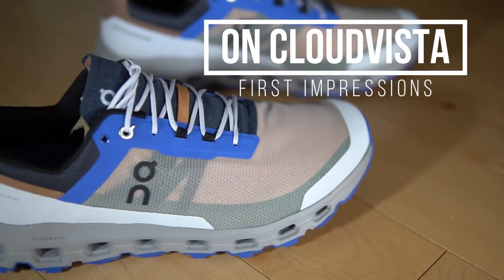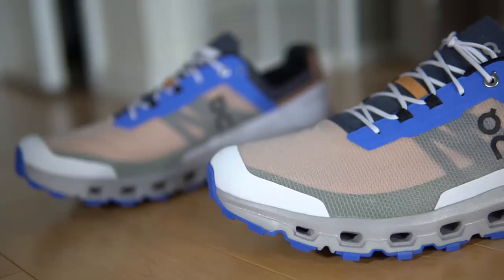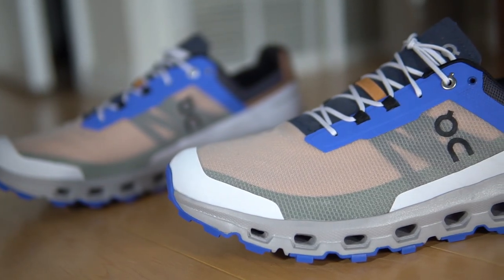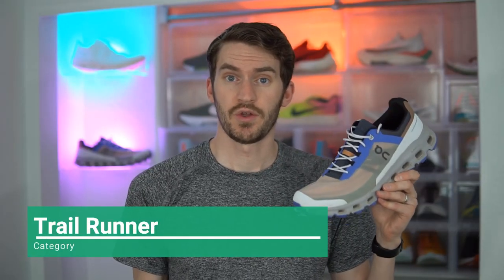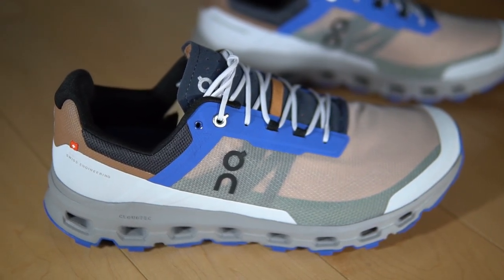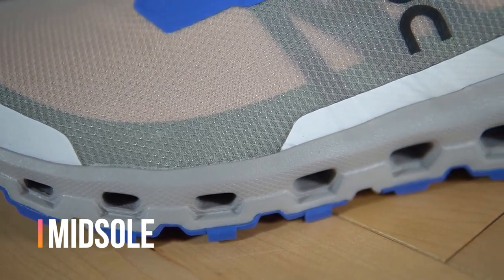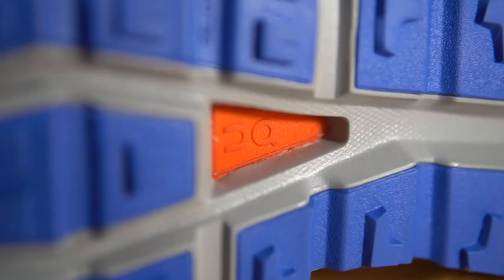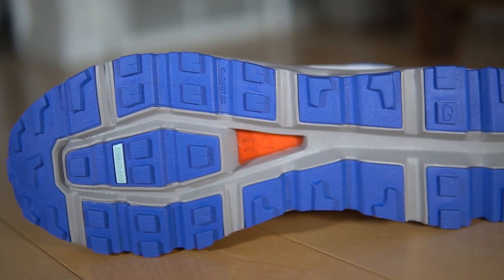On Cloudvista First Impression Review & Comparison | Most Versatile Trail Running Shoe?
On adds a new trail running shoe to its lineup that is their lightest and maybe most versatile?

0:00 Intro
0:37 Specs
0:53 Upper
1:08  Midsole
1:25 Outsole
1:34 Fit
2:03 Ride First Impressions
3:28 On Cloudvista vs Nike Pegasus Trail 4
4:38 Conclusion

[Support TeknoAXE]